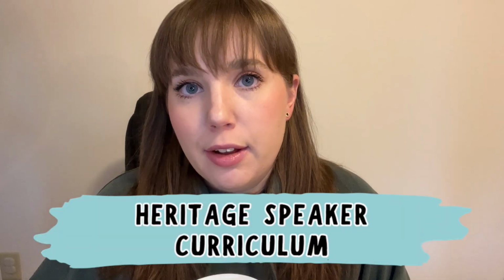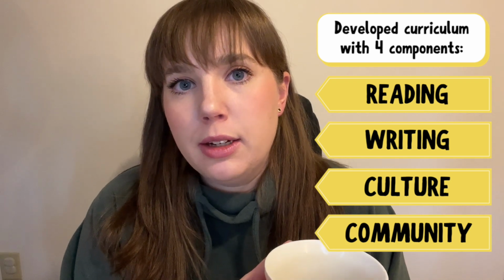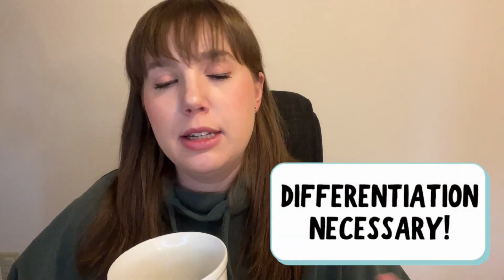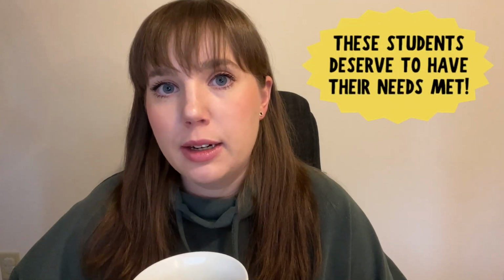Tips for Teaching Heritage Speakers Interview with Courtney Nygaard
Sometimes heritage students are registered for your novice Spanish classes - where the level is clearly not the right fit for them! Sometimes, you’re starting a heritage speakers class, and you’re not sure what to do for curriculum, or where to get started. Whatever the situation, check out these tips for teaching heritage speakers!